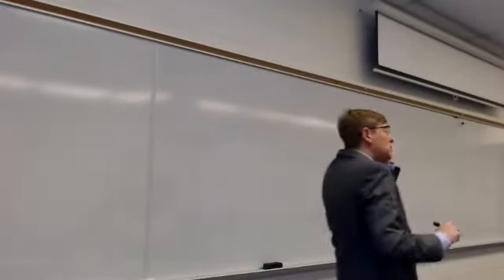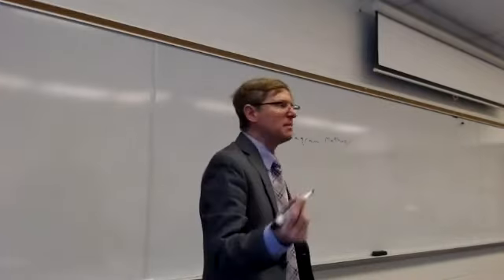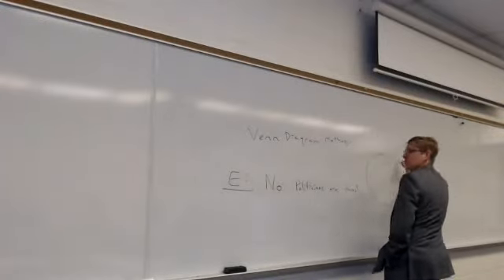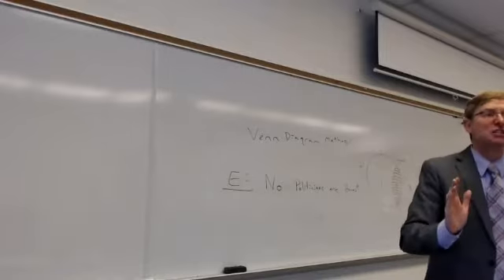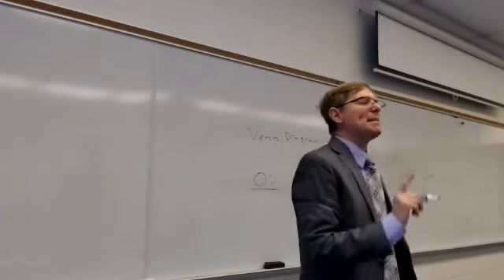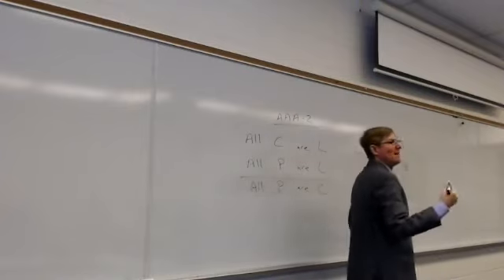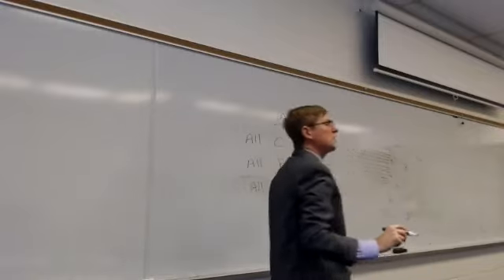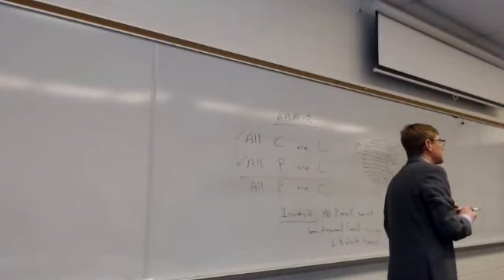Venn Diagramming Categorical Statements (Basics)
This short lecture addresses the basics of diagramming A, E, I, and O statements and presents one example of diagramming a Categorical Syllogism (specifically an AAA-2 syllogism)